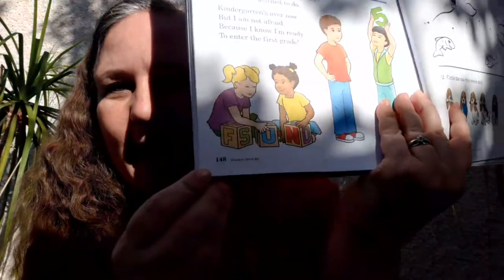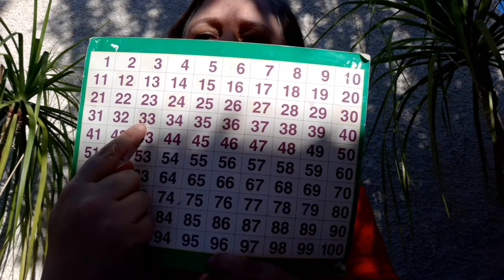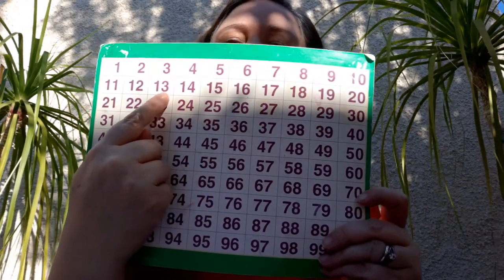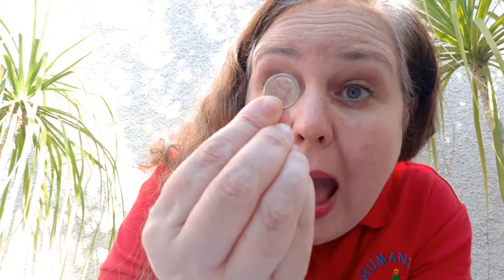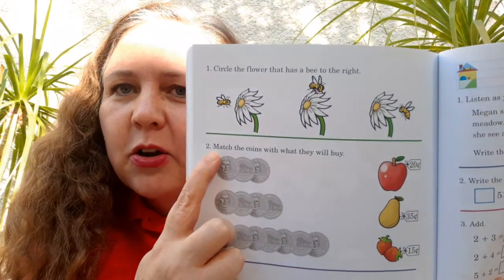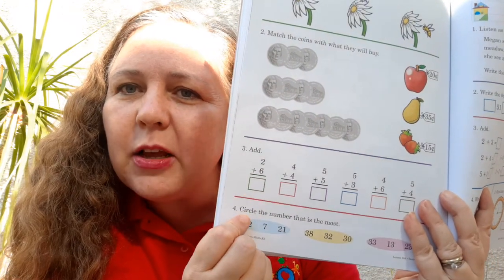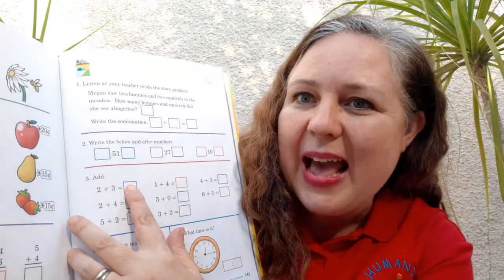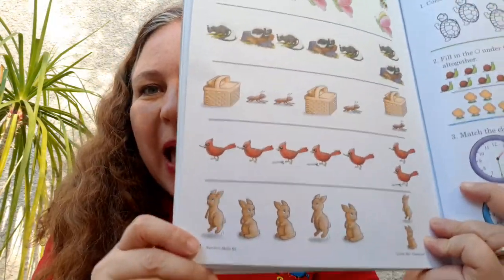Math and "Number Skills" Pages: 140-142 June 3, 2020